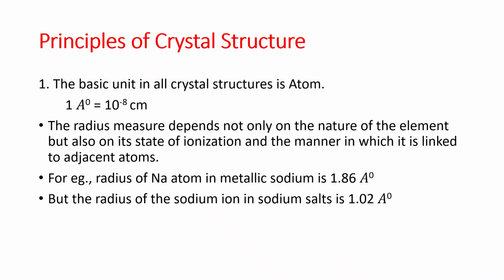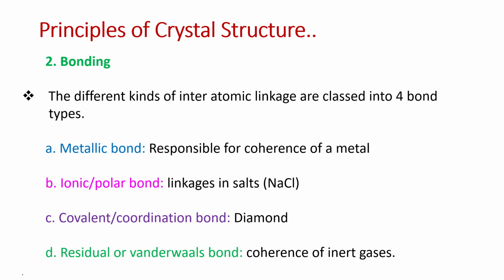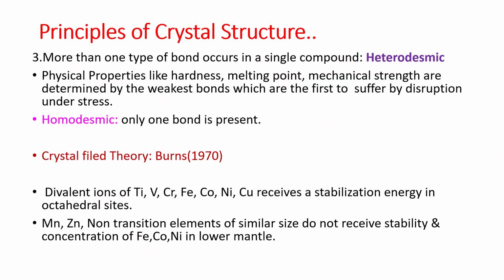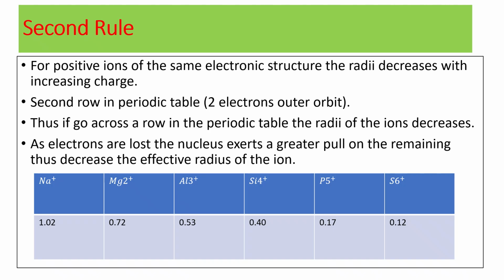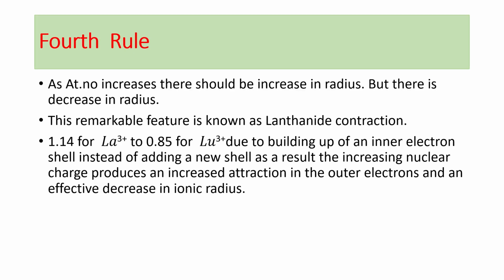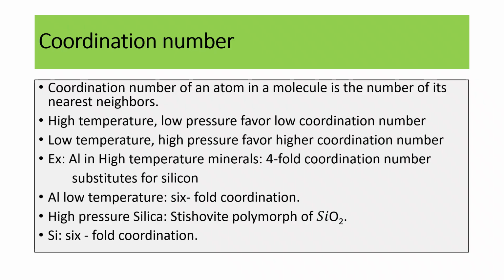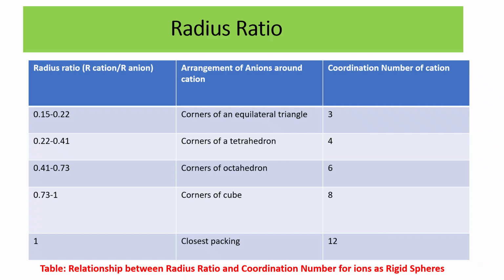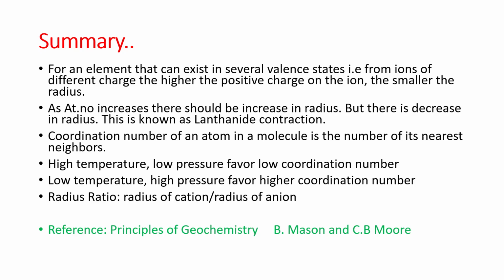Geochem Lecture 6 Crystal structure Part 1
The basic unit in all crystal structures is Atom. The radius measure depends not only on the nature of the element but also on its state of ionization and the manner in which it is linked to adjacent atoms.
The different kinds of inter atomic linkage are classed into 4 bond types as metallic, ionic,covalent, vanderwaals bond.
 More than one type of bond occurs in a single compound: Heterodesmic
 If only   one bond is present they are known as Homodesmic.
For elements in the same group of periodic table the ionic radii increases as the atomic numbers increases.
For positive ions of the same electronic structure the radii decreases with increasing charge.
For an element that can exist in several valence states i.e from ions of different charge the higher the positive charge on the ion, the smaller the radius.
As At.no increases there should be increase in radius. But there is decrease in radius. This is known as Lanthanide contraction.
Coordination number of an atom in a molecule is the number of its nearest neighbors.
High temperature, low pressure favor low coordination number
Low temperature, high pressure favor higher coordination number
Radius Ratio: radius of cation/radius of anion